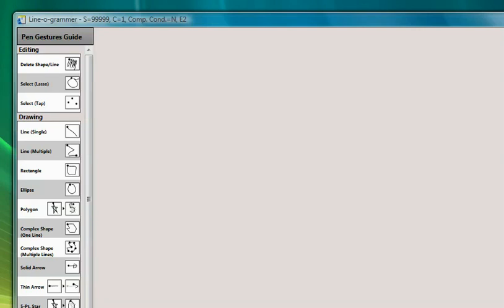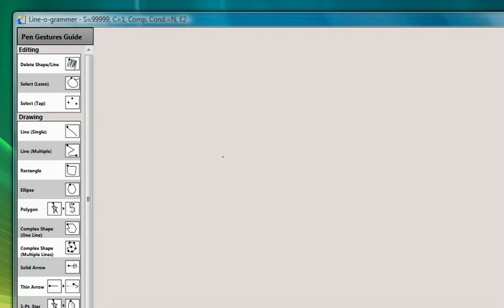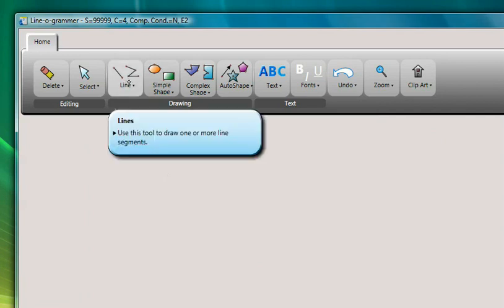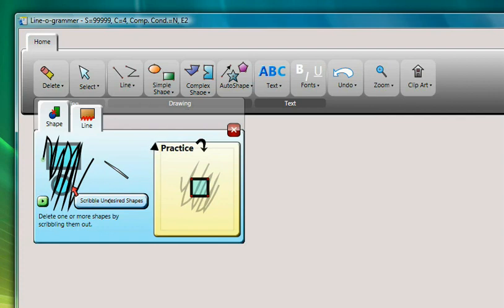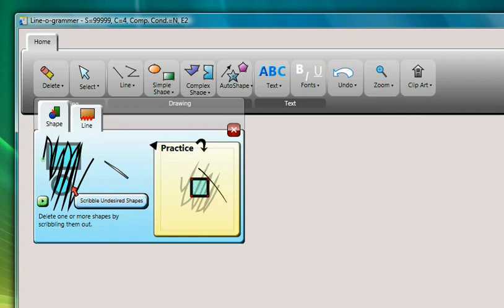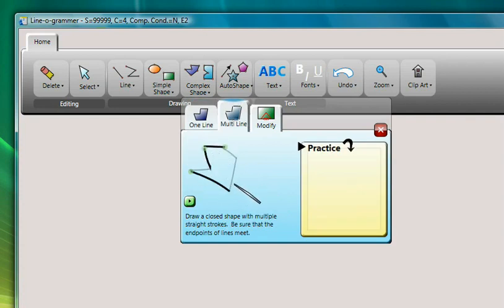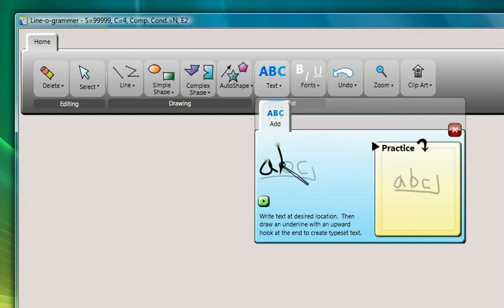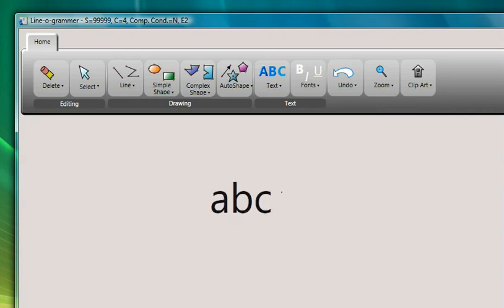GestureBar: Improving the Approachability of Gesture-based Interfaces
A technique for disclosing gestural user interfaces to new users.